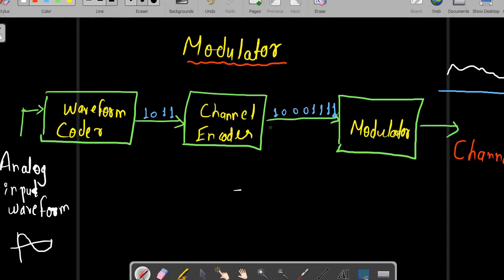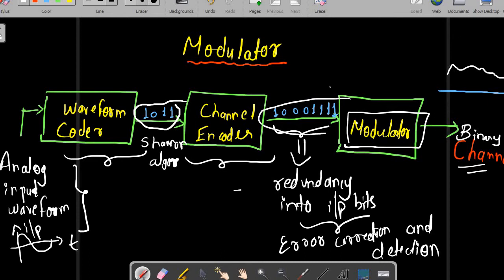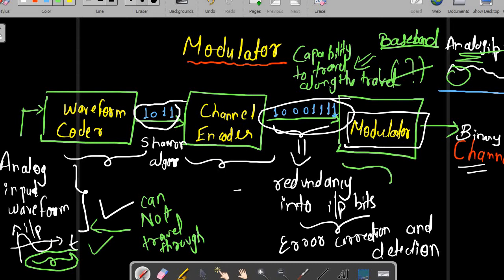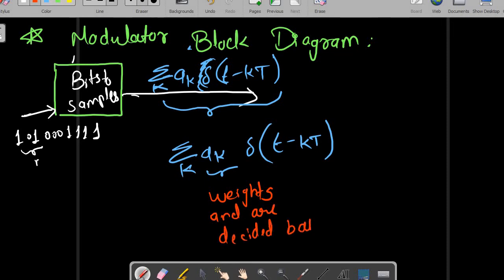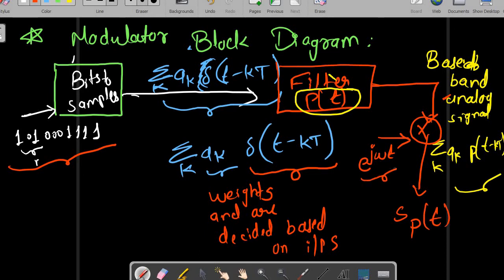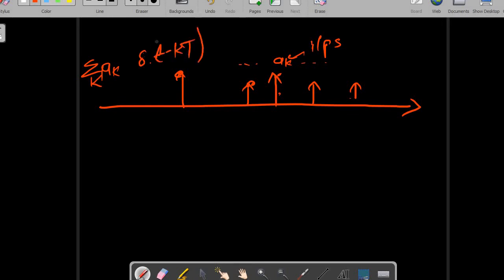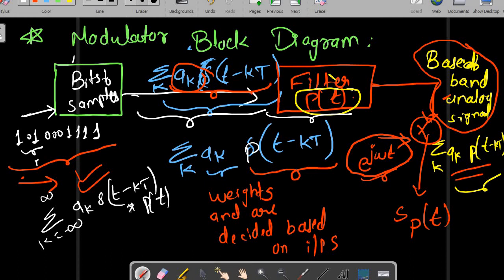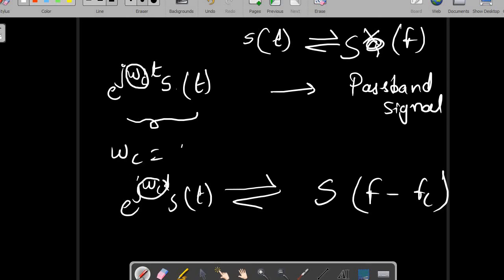Digital Communication Systems : Modulator Block Diagram